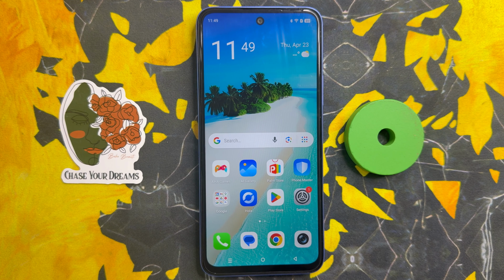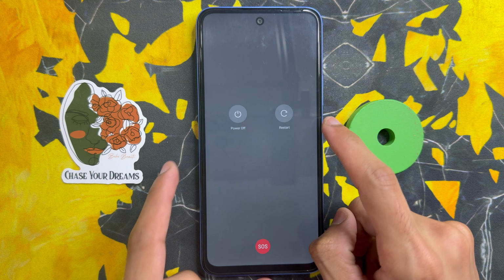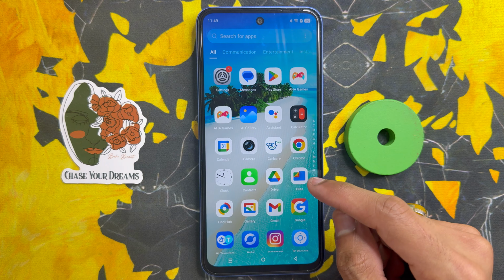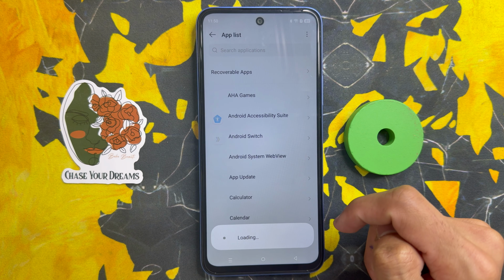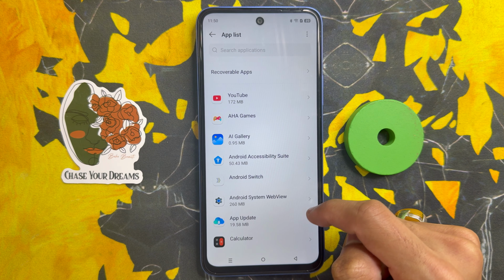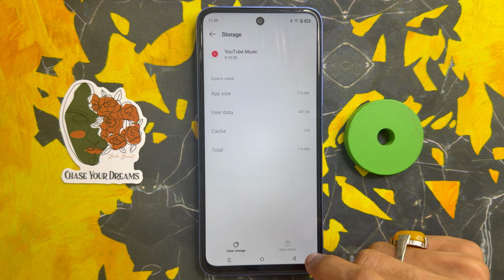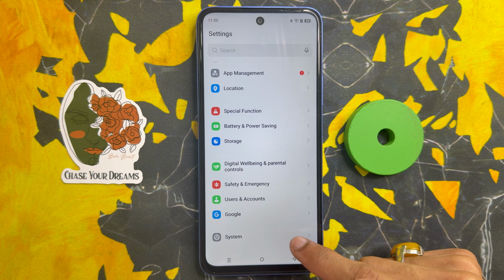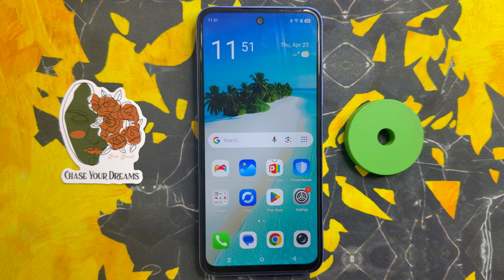How to Fix Infinix Smart 20 Music Failed to Play Tracks Error